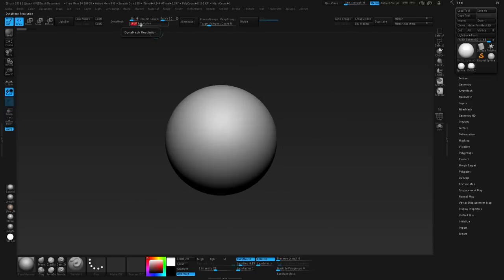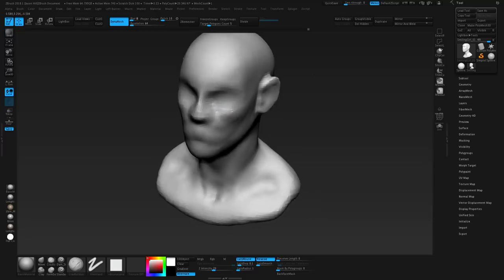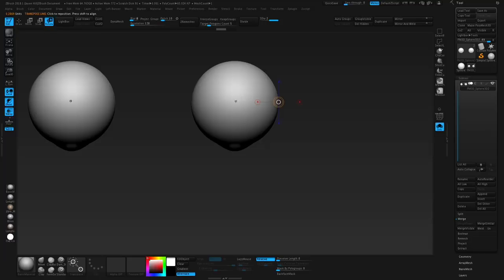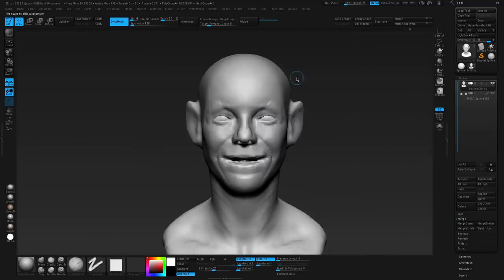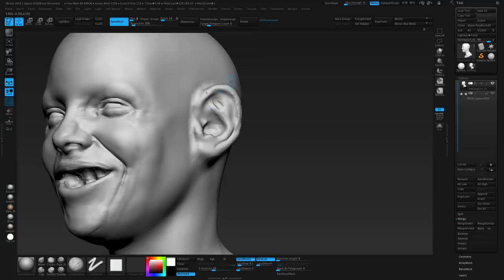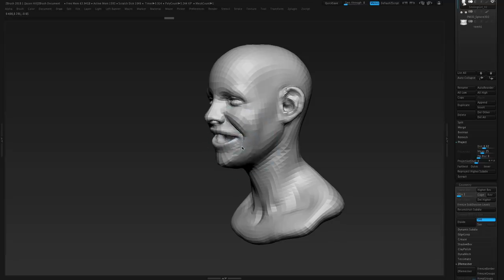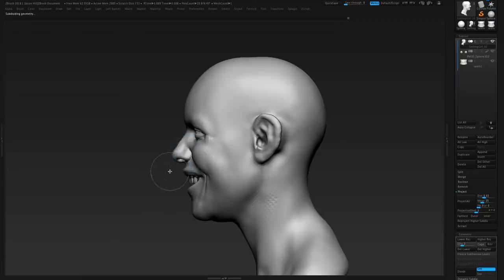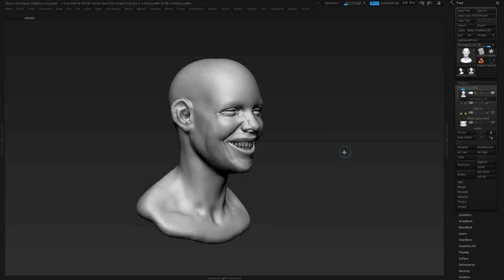Sculpting Happiness! Back to ZBRUSH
Hey! I’m Back to Sculpting in Zbrush! This video is about diving right in and making something we can learn from. Doing studies is the best way to gain practice and grow your skills as an artist. Today I’ll sculpt a smiling girl based on a reference from my Pinterest page. Let me know what you think and what kinds of videos you’d like to see in the future, I want to get back to making stuff! cheers :)